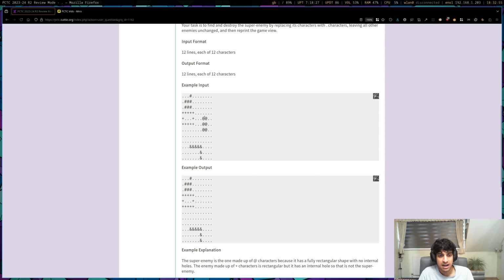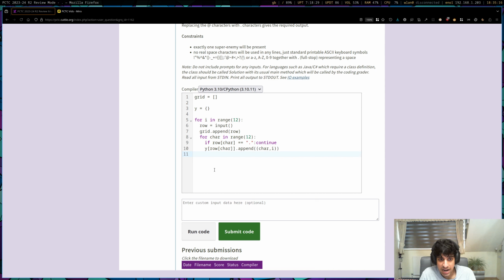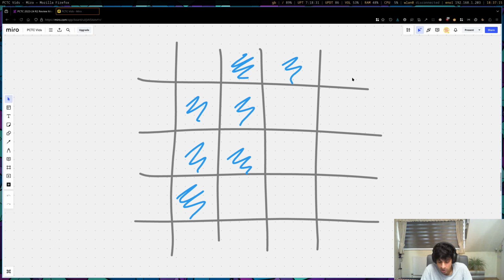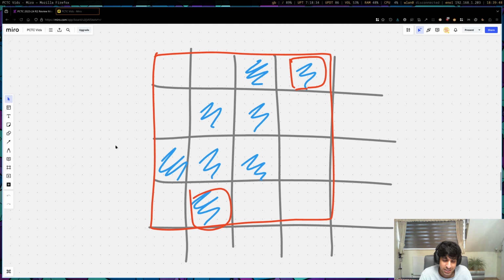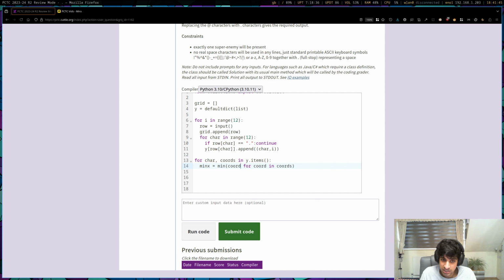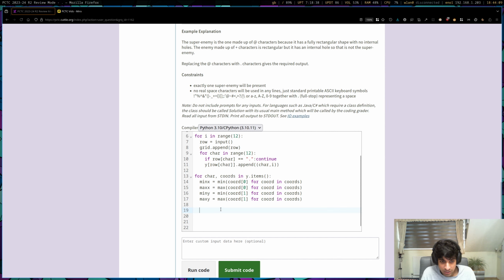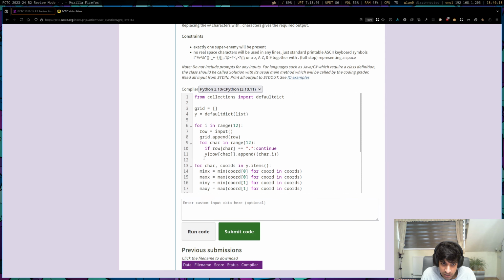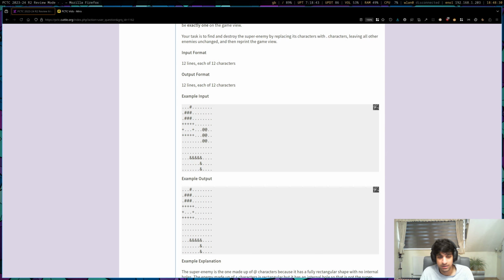PCTC Walkthrough | 2023-24 R2 Q10